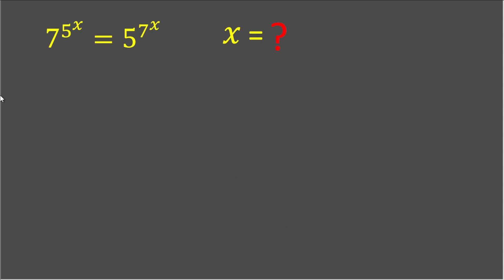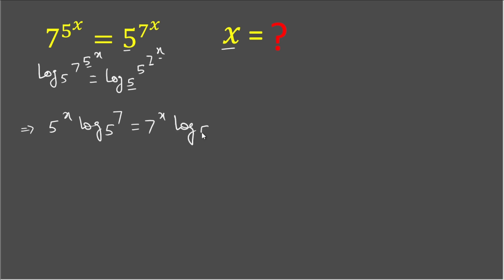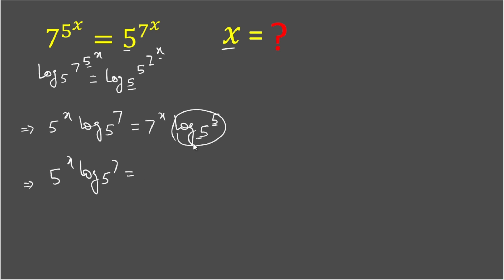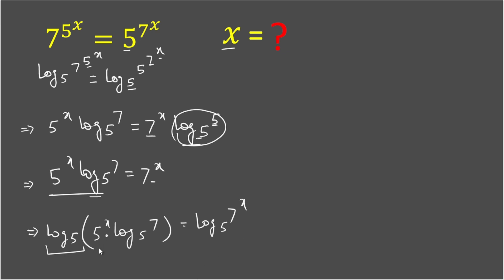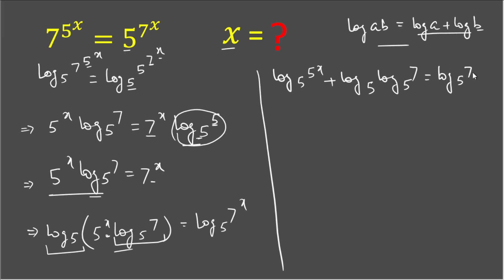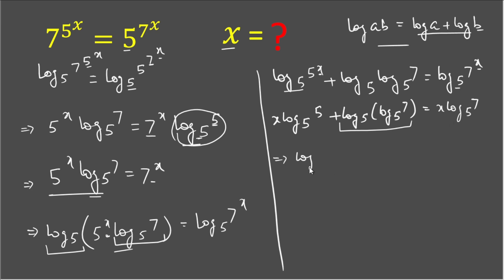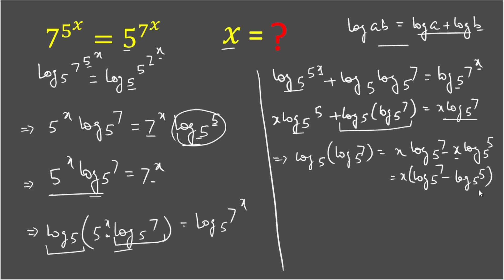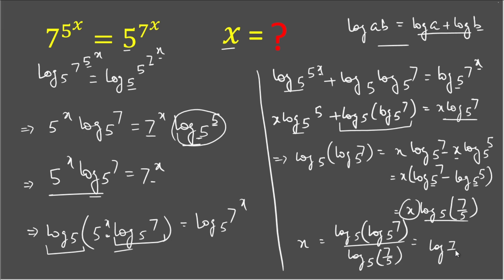Algebraic Expression | Math Olympiad | Olympiad Math Preparation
Hi Friends,

Olympiad Exam
math olympics
olympiad exam
math olympiada
British Math Olympiad
olympics math
olympics mathematics
mathcounts
math at work
math olympics
cubic equation
math olympiad 2022 class 10
math olympiad question
oxford math
pre math
exponential equation
Linear Equation
Radical Equation
Learn how to solve Olympiad Question quickly
Olympiad Mathematics
olympiad preparation
Indian Math
Competitive Math

Thanks,
The Warrior Classes